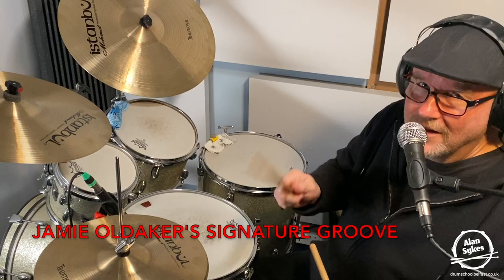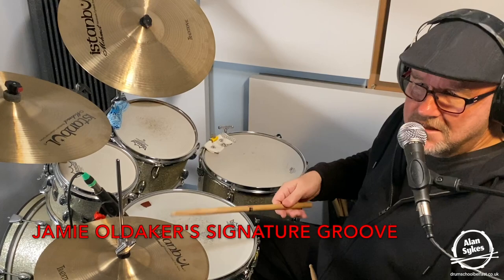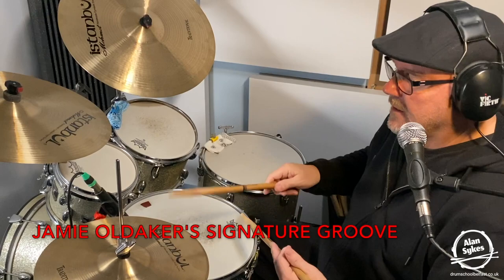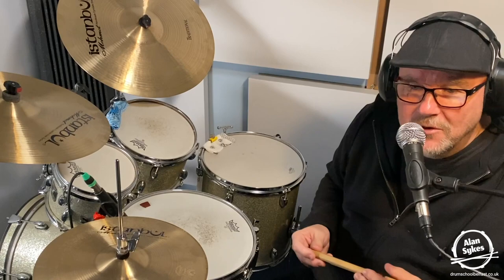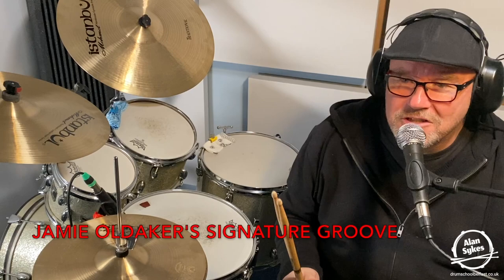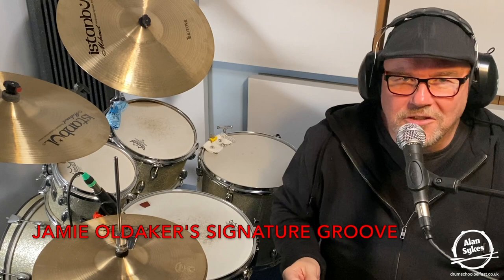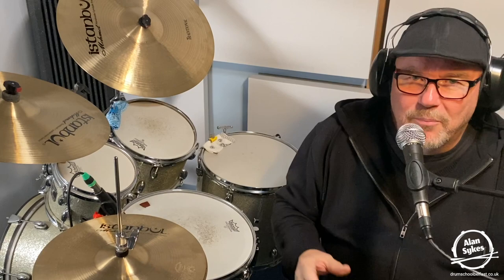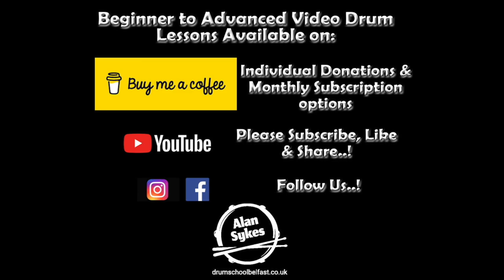Jamie Oldaker's Signature Groove (on Eric Clapton's, 'Cocaine', 'Wonderful Tonight' and 'The Core')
Jamie Oldaker's Signature Groove (on Eric Clapton's,  'Cocaine', 'Wonderful Tonight' and 'The Core'). A short tribute to the late, great Jamie Oldaker, looking at what I think was his 'Signature Groove' displayed on these Eric Clapton classics.
PLUS special member benefits, individual practice programmes, discounted  Zoom lessons and much more.

Plus

Alan Sykes Drumschool-Belfast, YouTube channel - short video lessons, tips or performance ideas available.